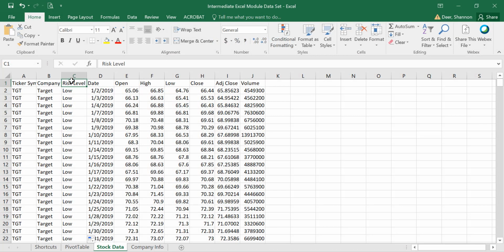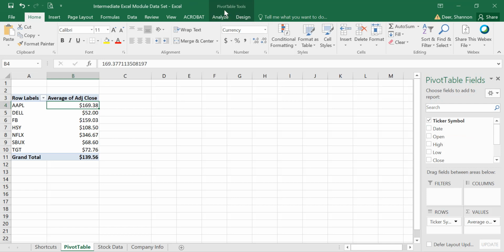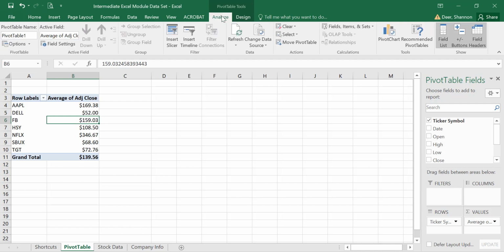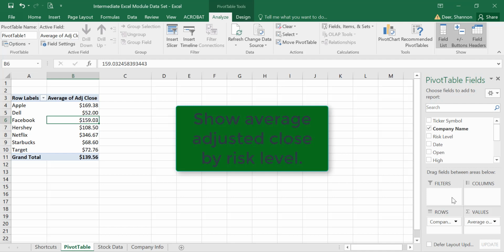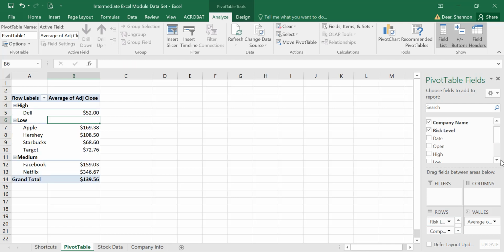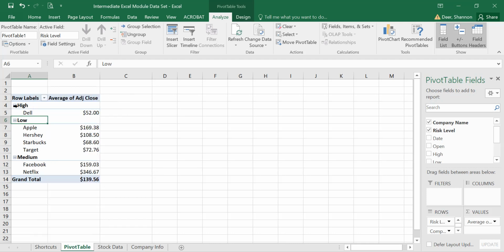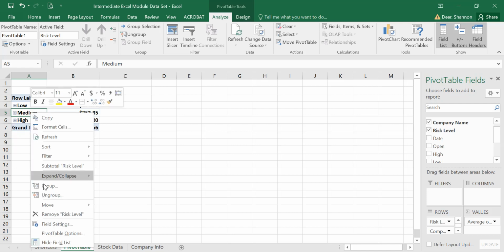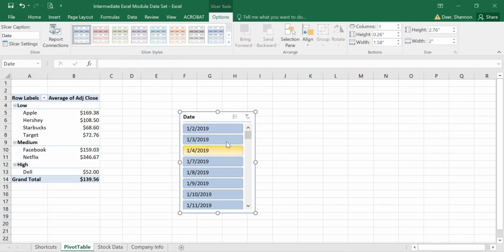Intermediate Excel Video 3 - PivotTable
Covers a PivotTable with company name and risk level.  Covers refreshing, moving fields, expanding/collapsing, and slicers in a PivotTable.